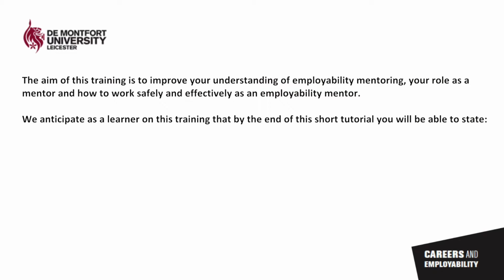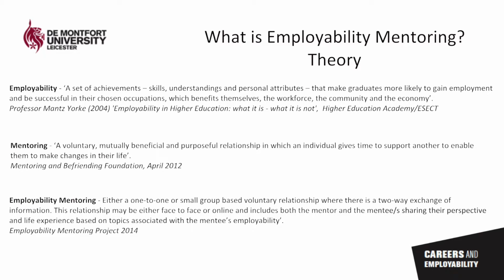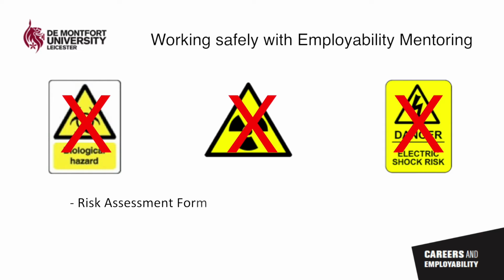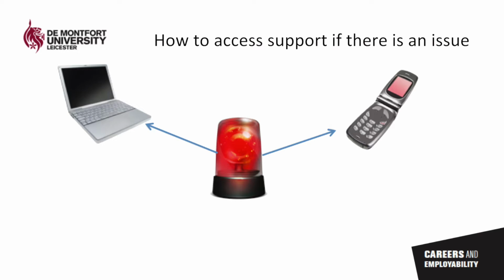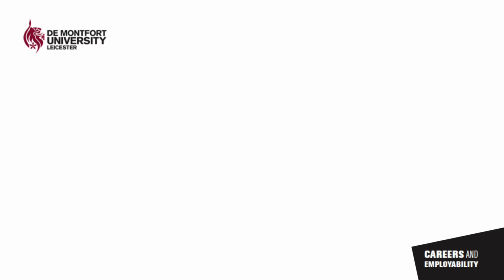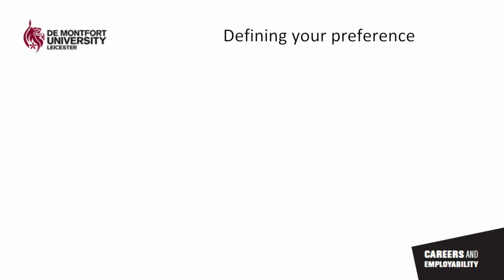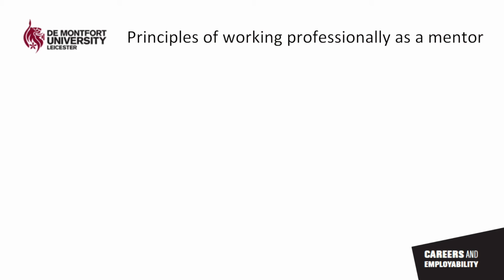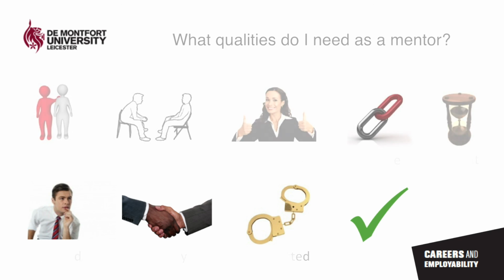Employability Mentoring Induction Presentation: Mentors